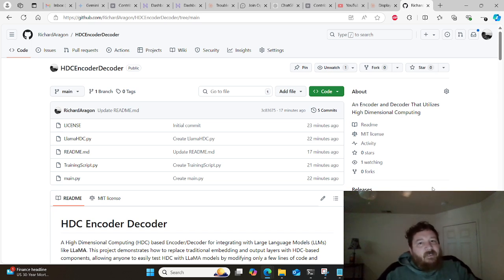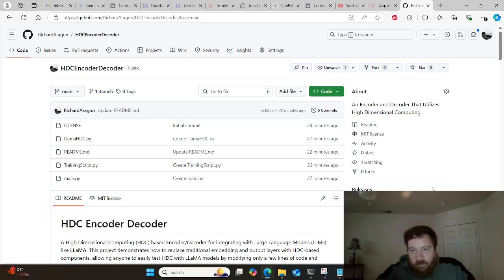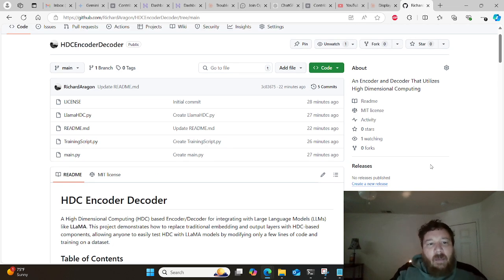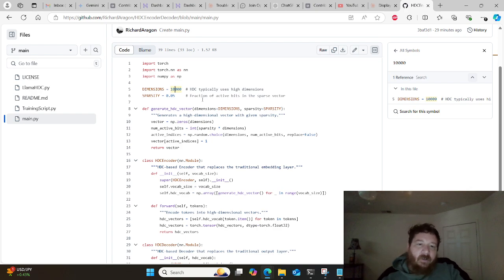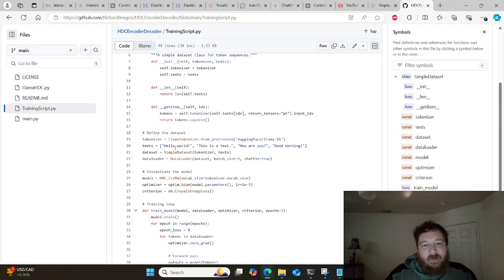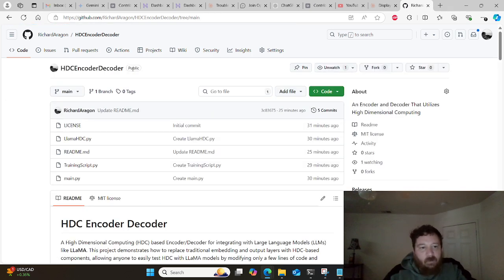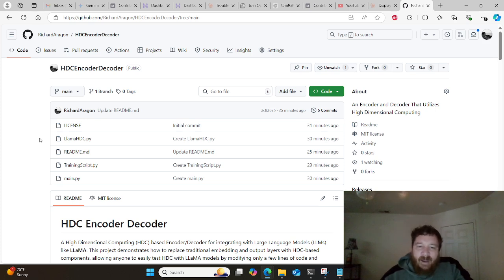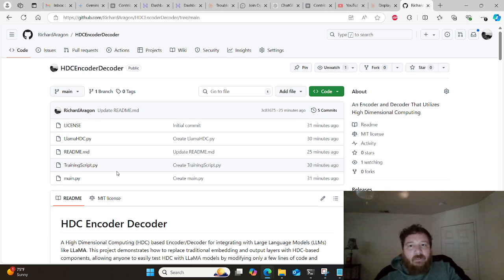I Built A Hyperdimensional Computing Encoder and Decoder For Llama Models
The video explains the concept of hyperdimensional computing and its relevance to AI. The author argues that current AI architectures are insufficient for achieving artificial general intelligence (AGI), and proposes hyperdimensional computing as a solution. The author also provides a GitHub repository with code for implementing hyperdimensional computing in LLMs.

Hyperdimensional computing is a relatively new field of study that has been gaining traction in recent years. It is based on the idea that information can be represented in a high-dimensional space, where each dimension represents a different aspect of the information. This allows for the creation of complex and interconnected models that can be used to solve a variety of problems, such as AI.

The author argues that hyperdimensional computing is particularly well-suited for AI because it can be used to create models that are more flexible and adaptable than traditional AI models. This is because hyperdimensional models can learn from a wide variety of data, and they can generalize well to new data.

The author also provides a GitHub repository with code for implementing hyperdimensional computing in LLMs. This code can be used to create your own hyperdimensional models and experiment with them to see how they perform on different tasks.

Overall, this video is a great introduction to the concept of hyperdimensional computing and its potential applications to AI. The author is clear and concise in their explanation, and they provide a number of examples to illustrate their points. I highly recommend watching this video if you are interested in learning more about AI or hyperdimensional computing.